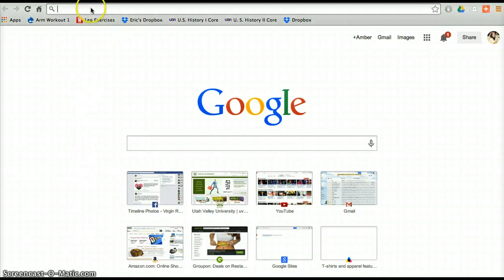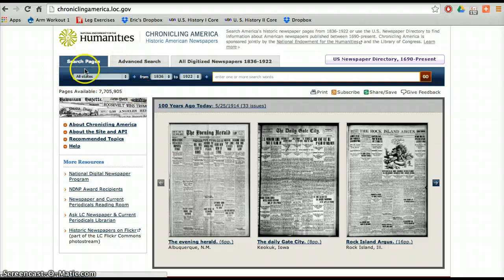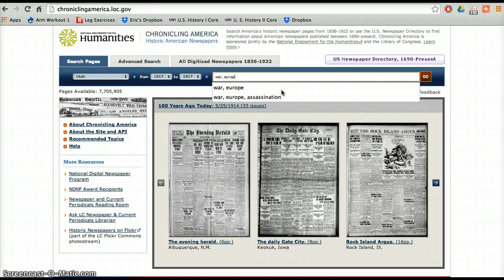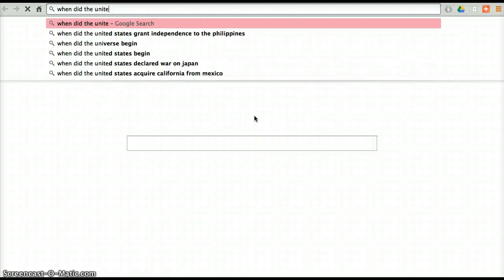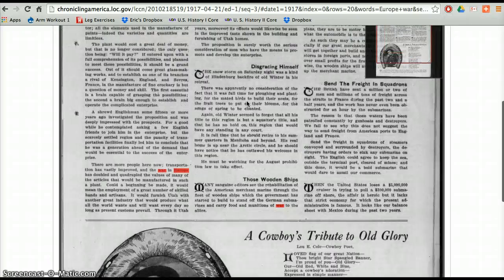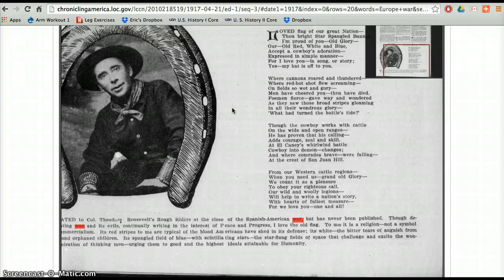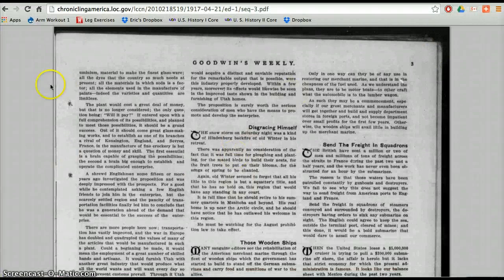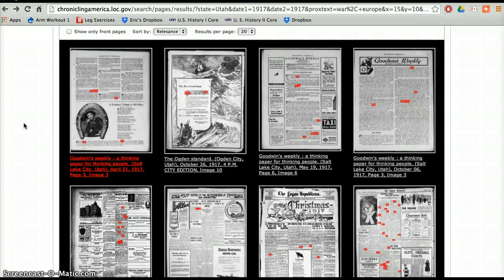How to Use Digital Newspaper Archives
Here is one way of finding digital archives of old newspapers.